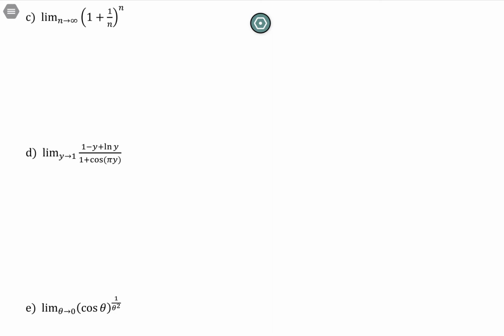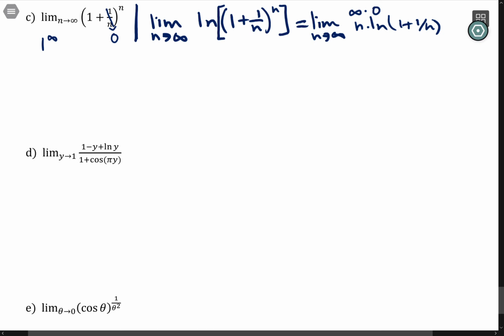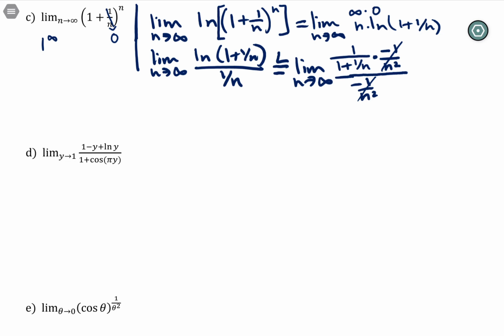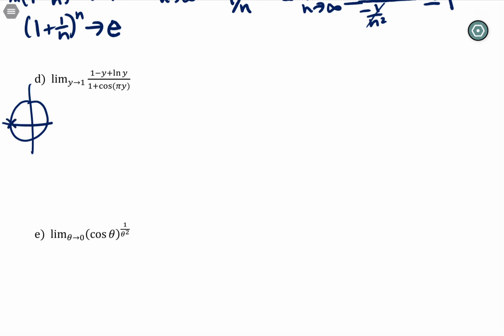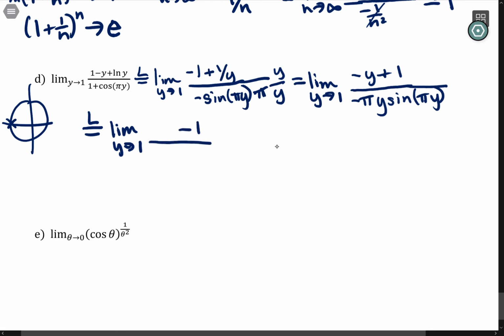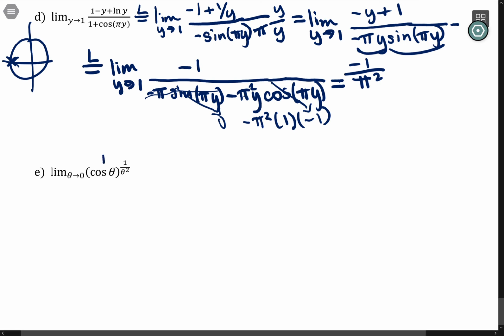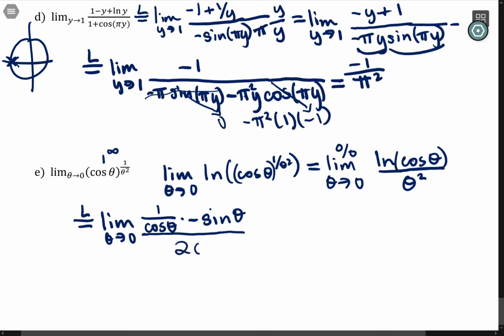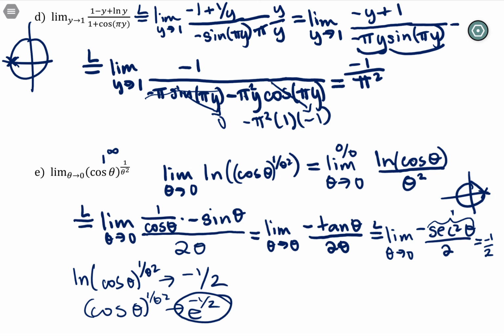M151 3 5 examples 7c e